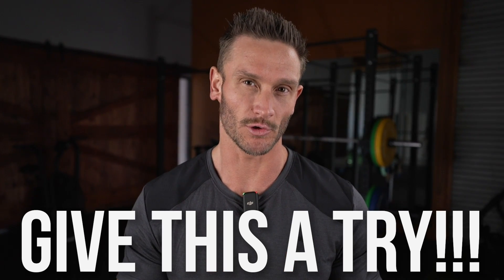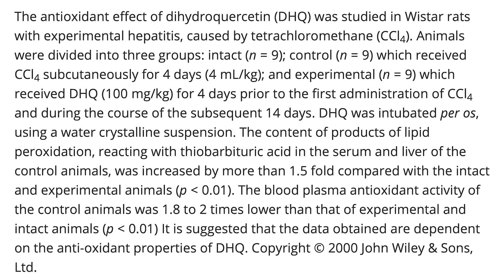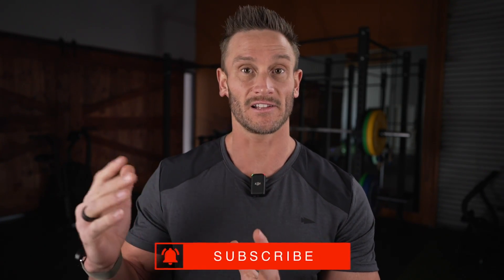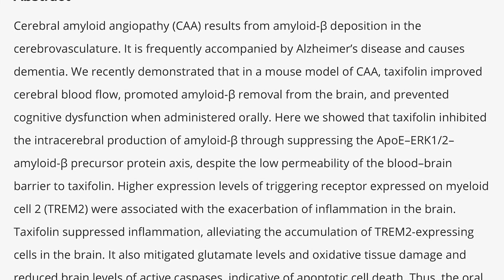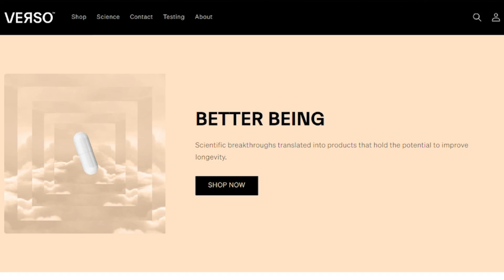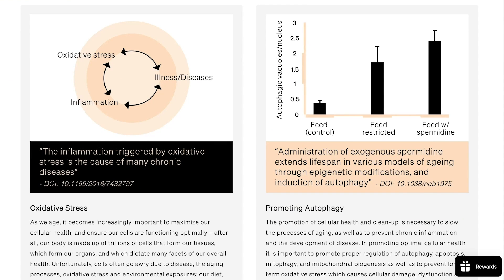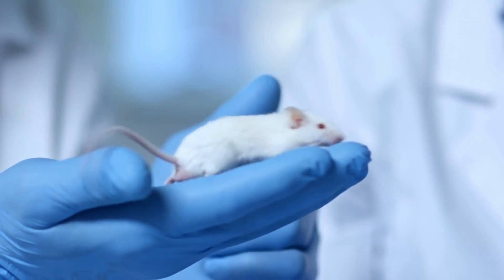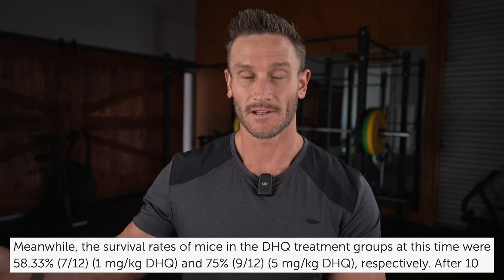The Most Potent Liver Aid Under Investigation (very promising)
This Liver Protectant is Being Investigated...

References

Timestamps ⏱

0:00 - Intro - This Liver Protectant is Being Investigated
0:55 - Liver Protectant
1:59 - Kidney Protective Effects
3:52 - Brain Protective Benefits
6:11 - 15% off with code THOMAS - Try Verso Today!
7:21 - Using this to Protect Against Liver Damage
9:00 - Longevity Benefits